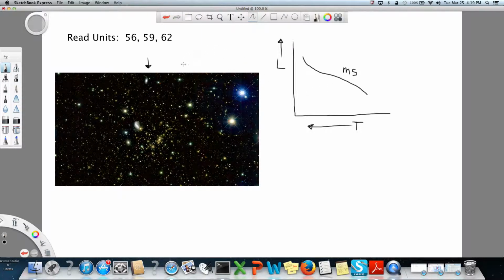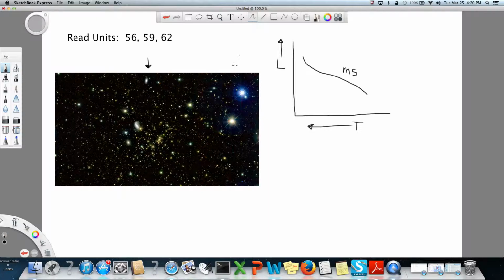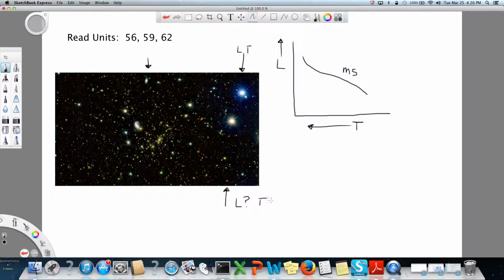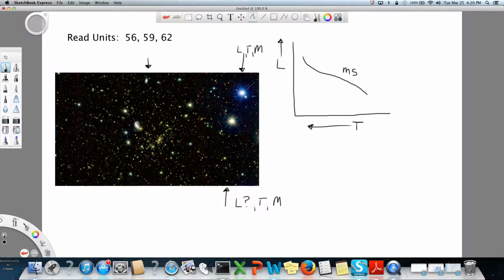astr100 lookingforward 25mar2014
Looking Forward for ASTR 100, in preparation for class for Wednesday, 26 March, 2014